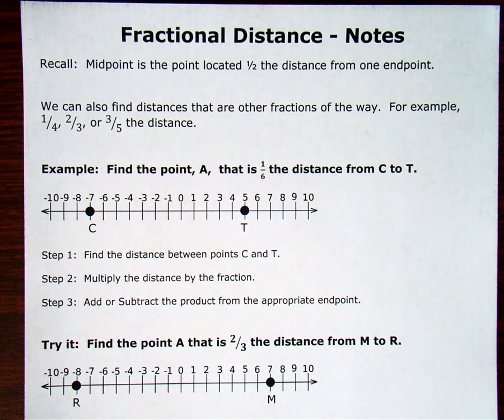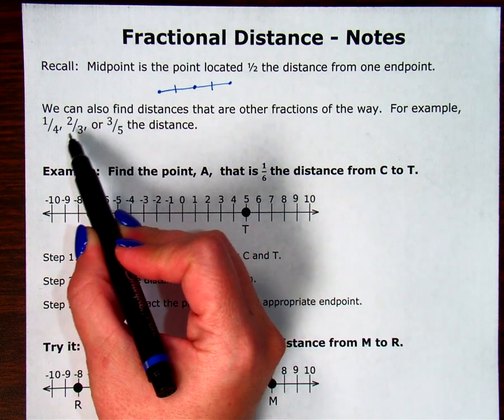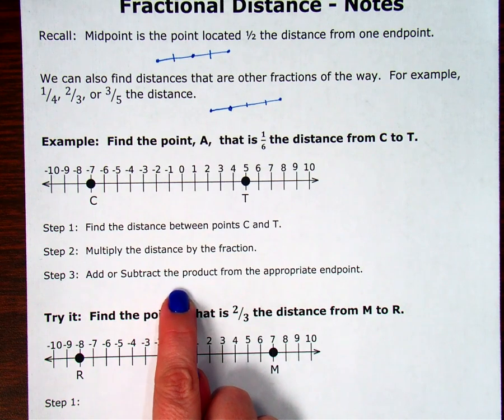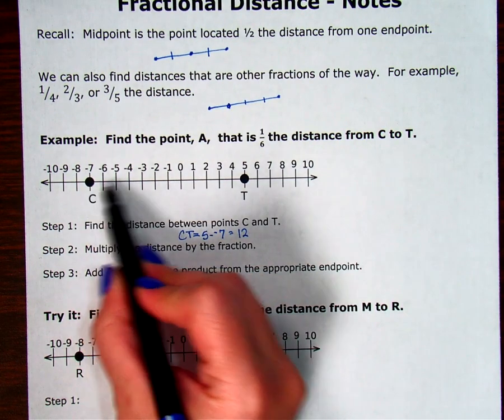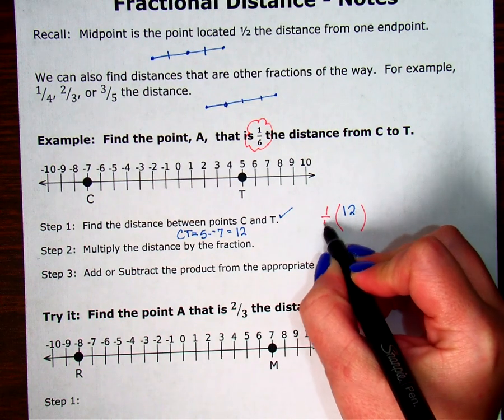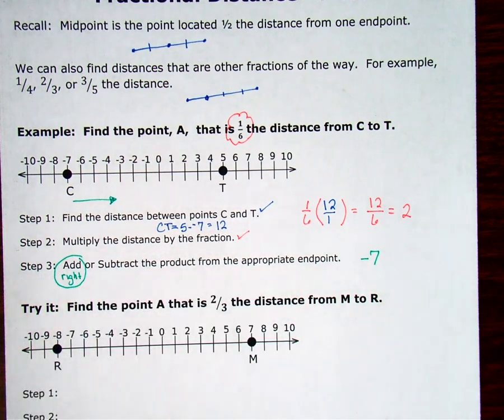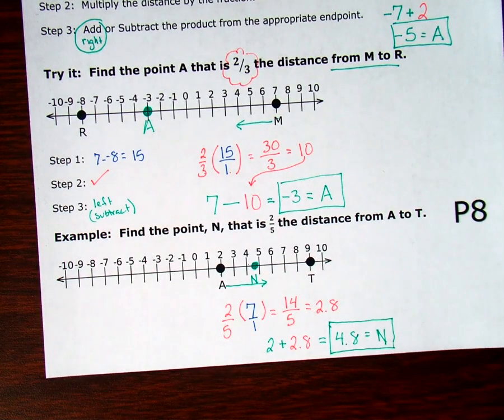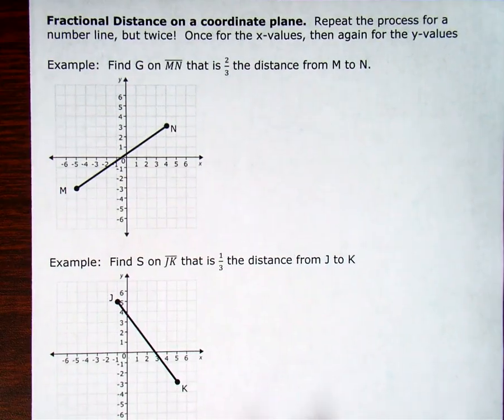U1ad9 Fractional Distance Part 1 PAP